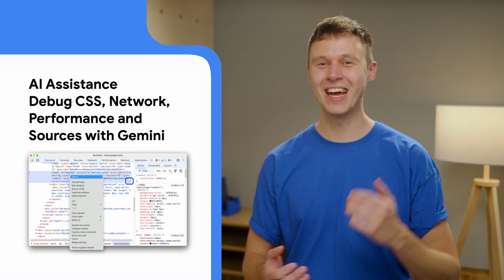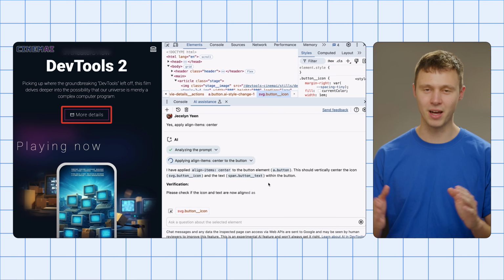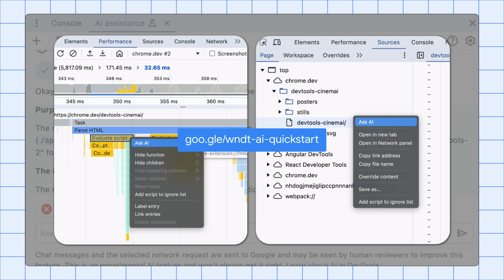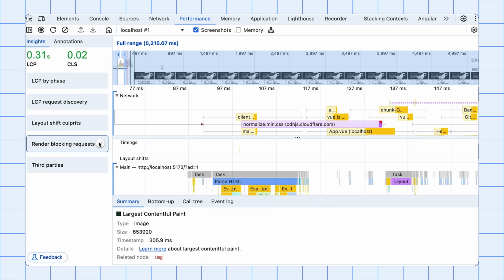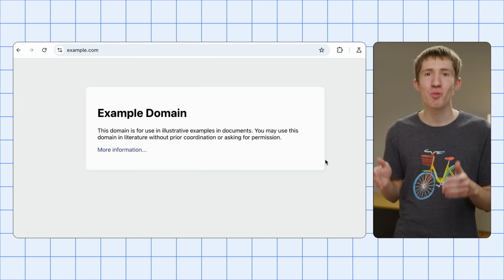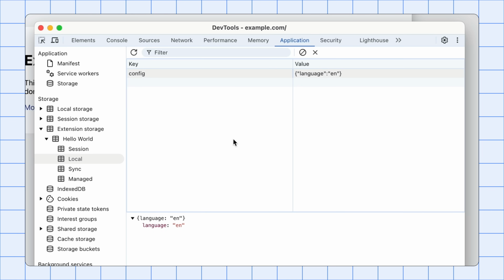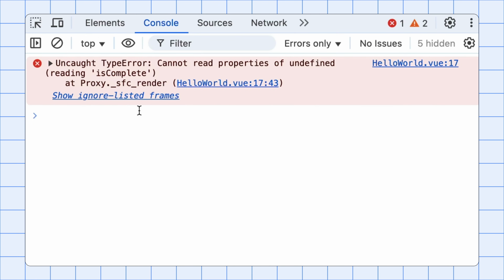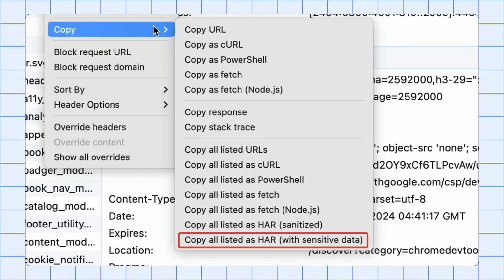What’s new in DevTools: Chrome 130-132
Let’s goooo~ Explore the latest DevTools features in Chrome 130-132! Join Jecelyn, Oliver, and Matthias as they dive deep into the updates and show you how to use them.

Chapters:
0:00 Intro
0:25 Debug CSS with AI Assistance
1:16 Ask AI about network, sources, performance
1:57 Spot scrollable elements with scroll badge
2:23 View performance insights
2:54 Annotate performance traces
3:25 Inspect extension storage
4:57 Better console stack traces
5:29 Bonus tip: Export network HAR with sensitive data

Products Mentioned: Chrome